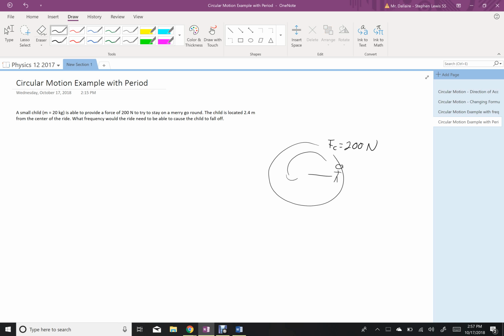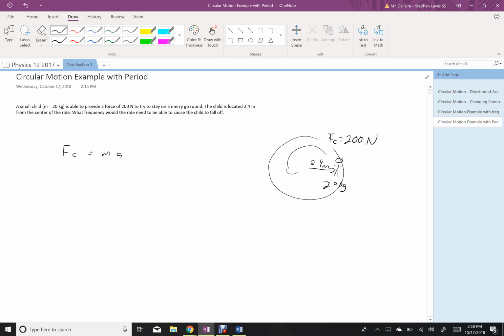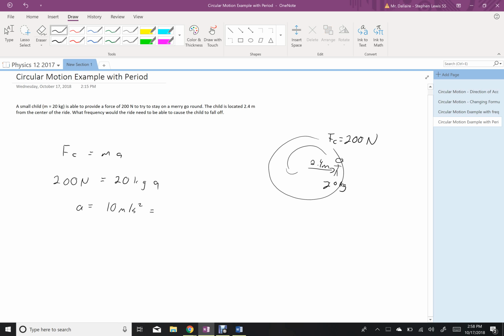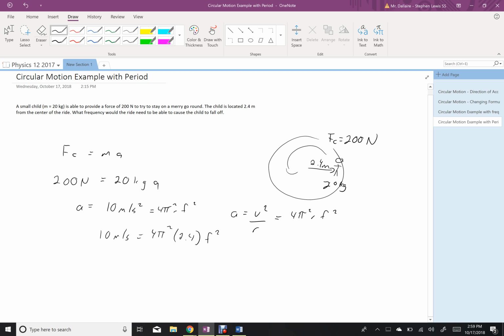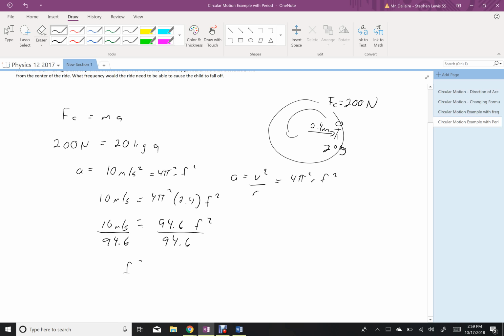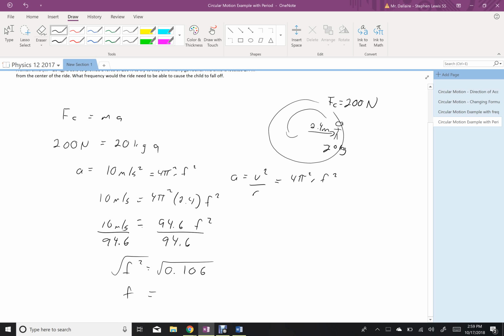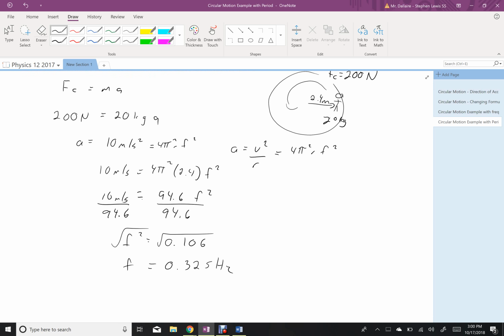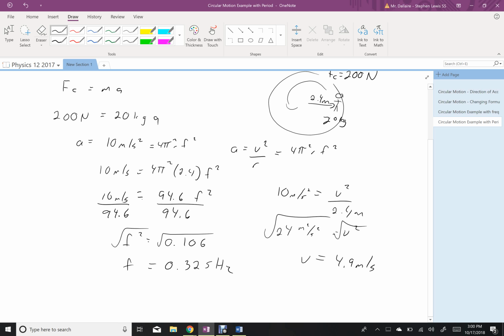Circular Motion Example with frequency